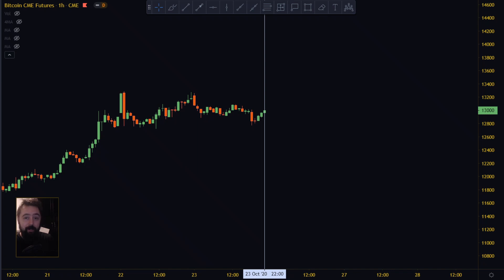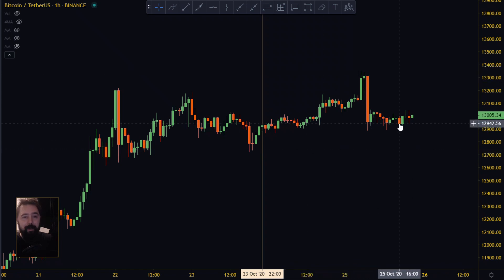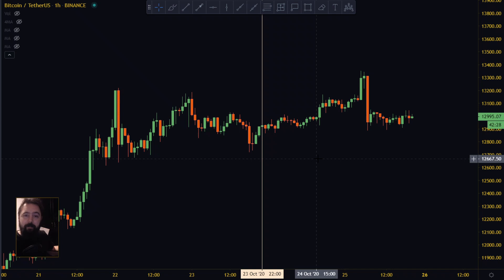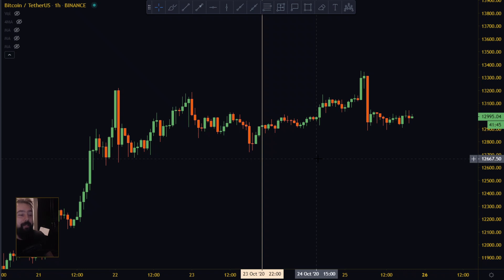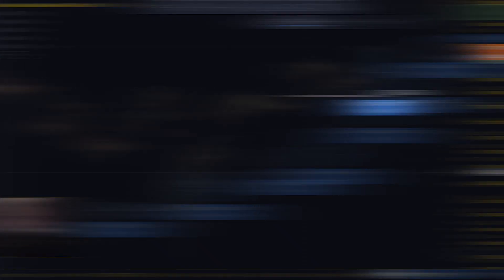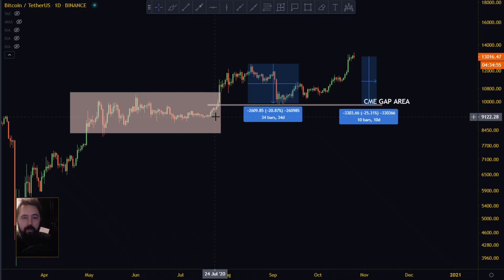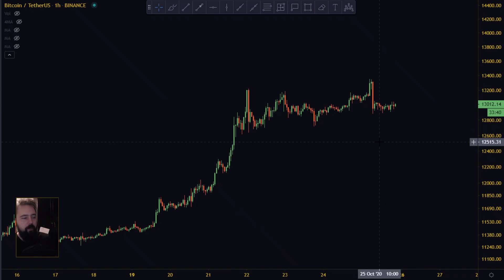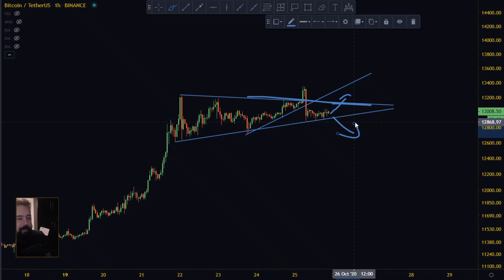Are CME futures manipulating Bitcoin Price?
Over the weekend bitcoin price always goes back to cme futures friday closing price. If it doesnt, we get a cme gap and then close it at another date. Also quick technical analysis on how much bitcoin price can retrace.